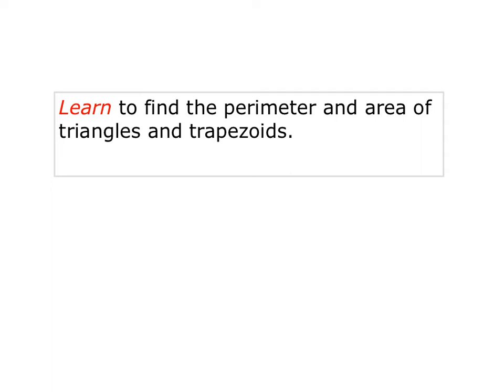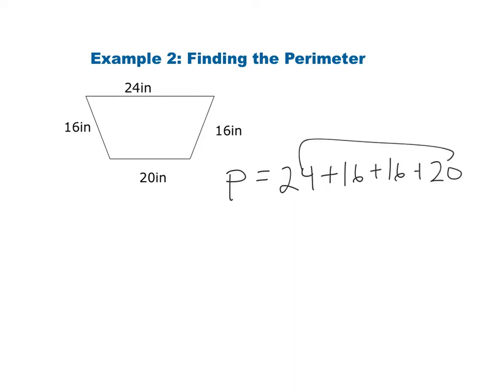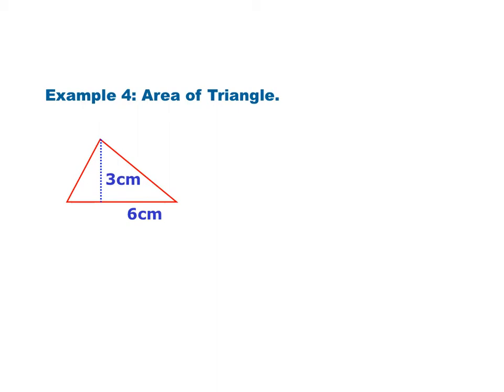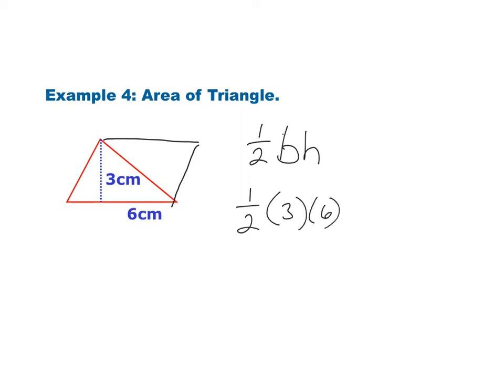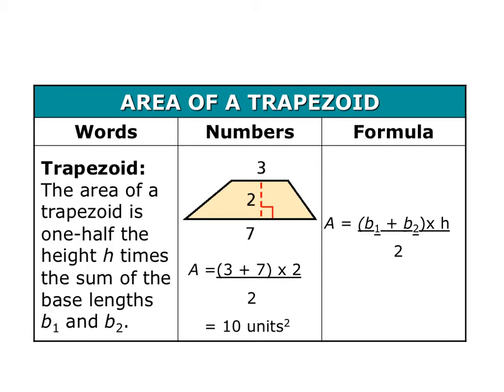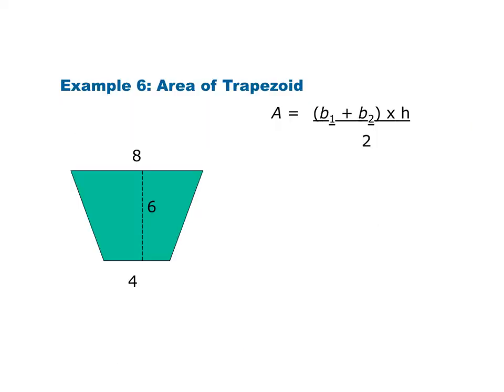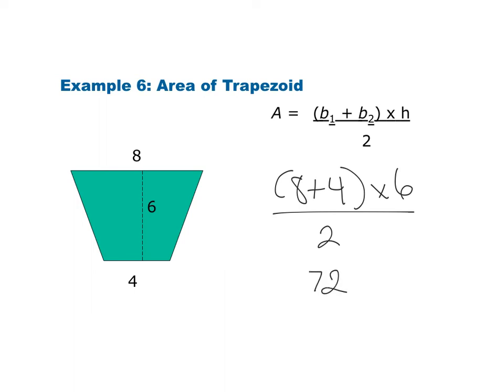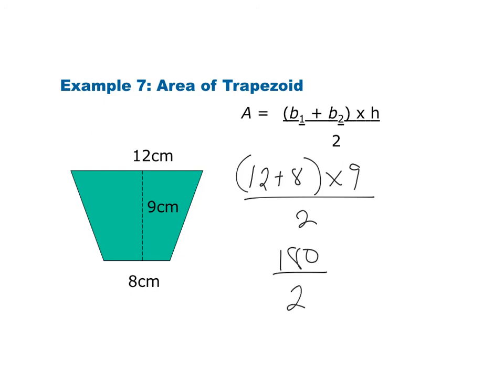PreAlg Triangles and Trapezoids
Reviewing area and perimeter of triangles and Trapezoids.